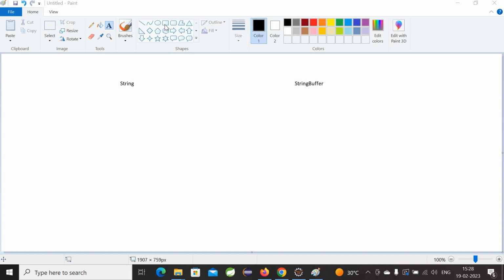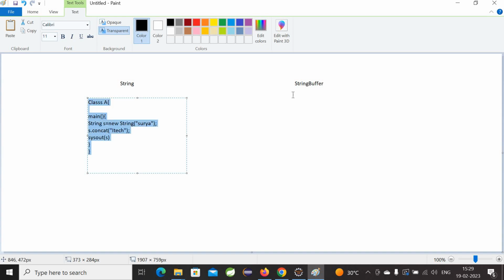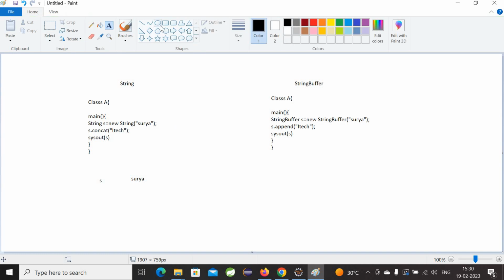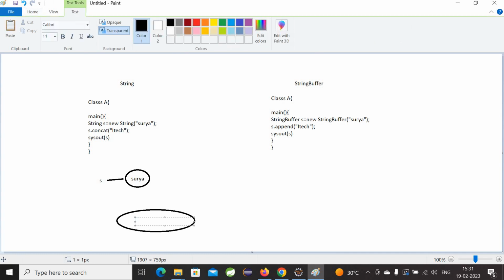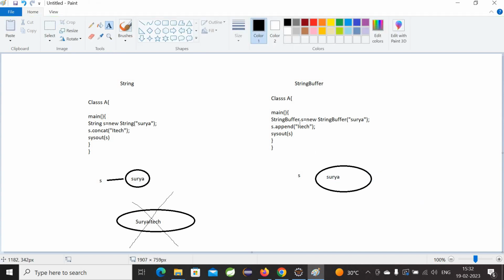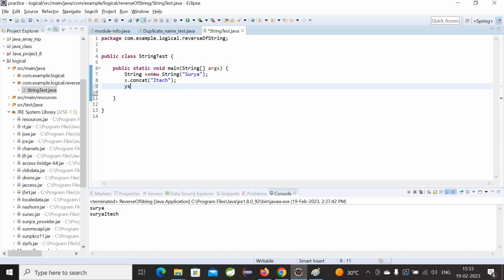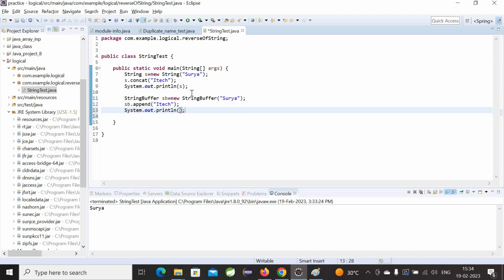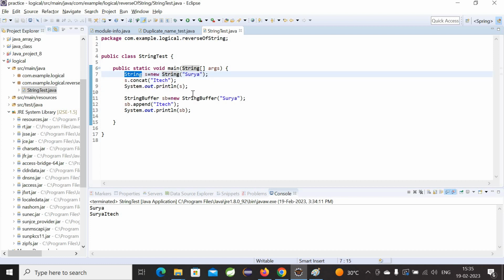Difference between string and stringbuffer